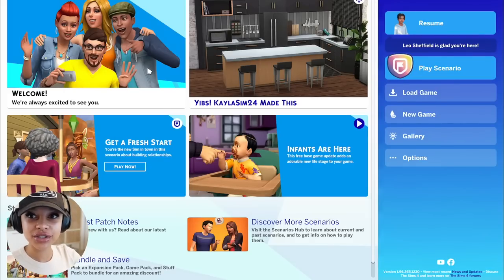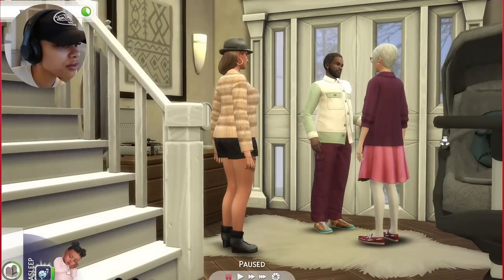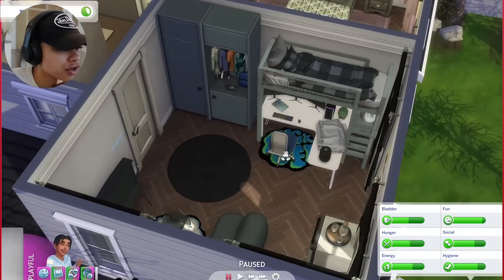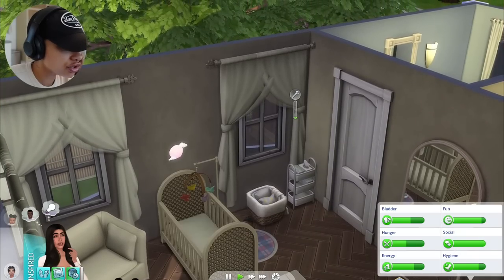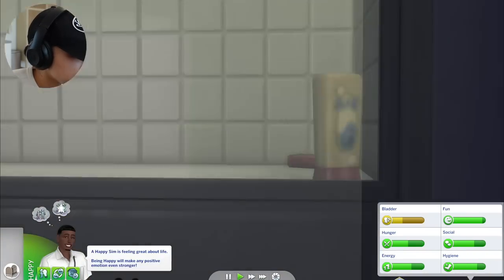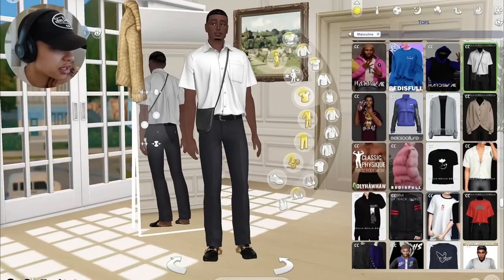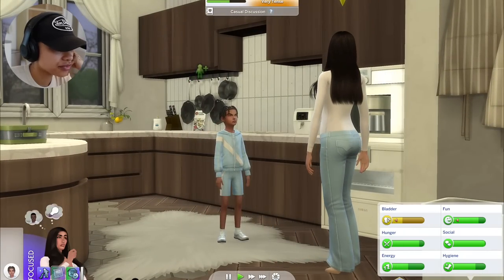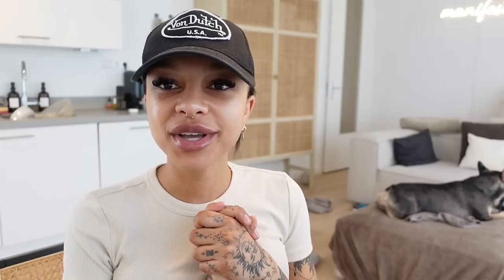my first let’s play, meet the family & mod glitches. — growing together. (sims 4 let’s play)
- about me -
I’m 23 years old, my birthday is on August 12. I was born and raised in the Netherlands and I’m half Nigerian. I currently live in Rotterdam with my puppy Blu.

- video equipment -
Main (vlog) camera
Phone: iPhone 13 pro max (60fps HD or 4k)